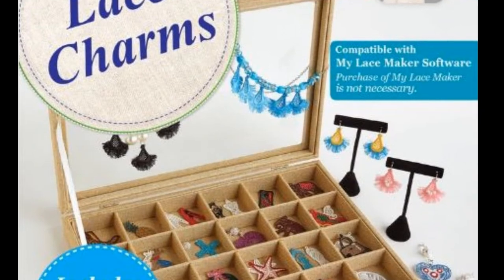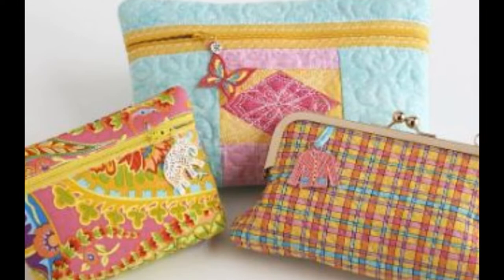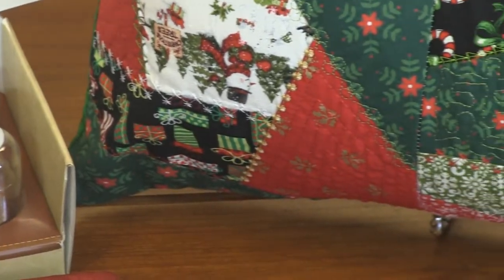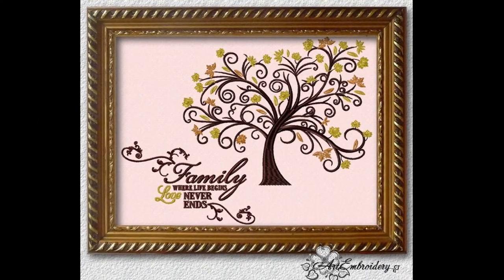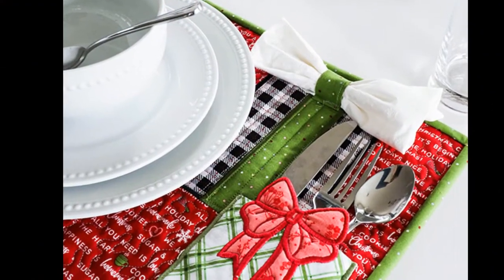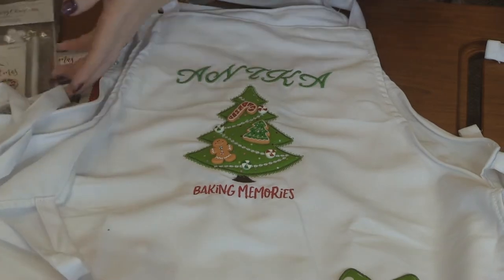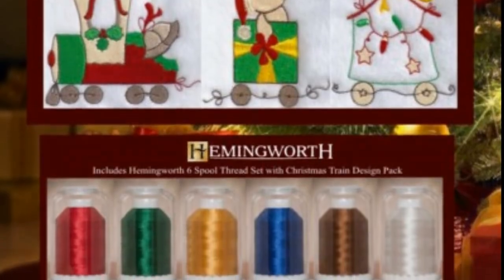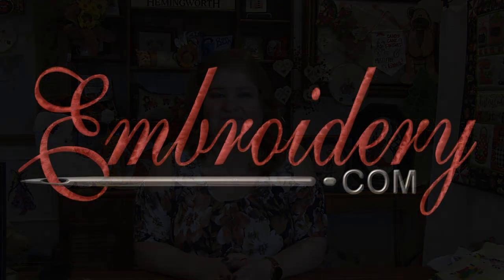Embroidery.com's Machine Embroidery Demo Video November 20th 2019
Join Donnett for this weeks Embroidery.com's Machine Embroidery Demo Video November 20th 2019.

Donnett highlight's design packs, thread along with all the product & supplies all available on Embroidery.com. Our hope is to inspire you with the creativity and all that can be completed with your embroidery machine.